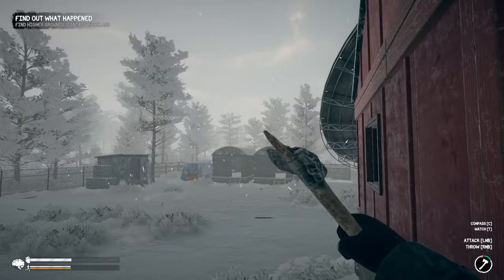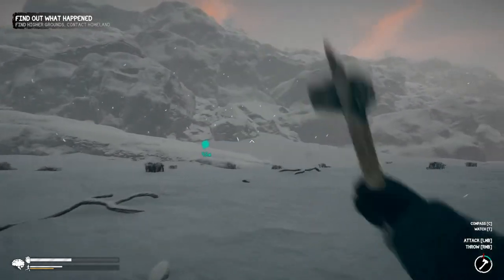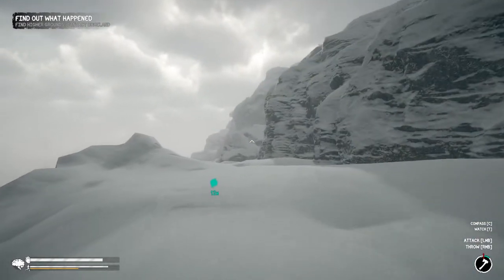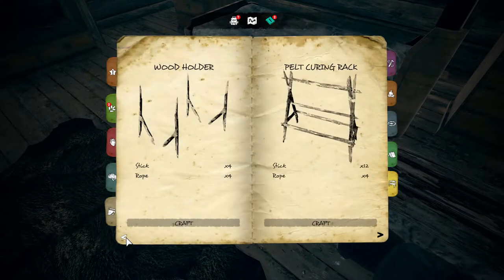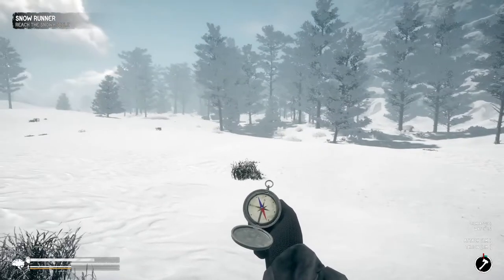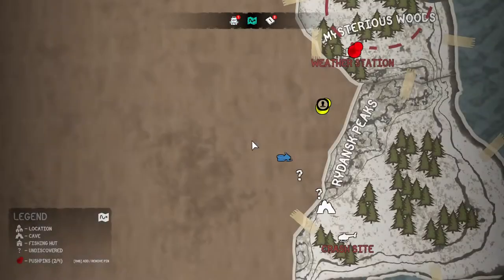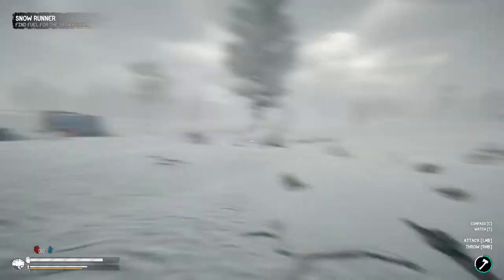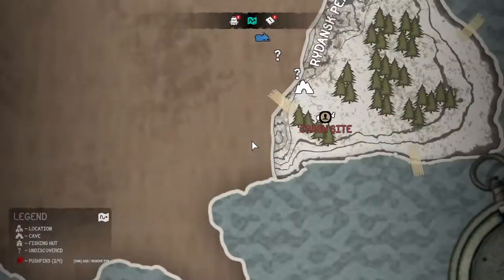WINTER WONDERLAND MUSTANG -=|=- Finding Transportation -=|=- Northern Lights -=|=- 02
You find yourself helpless in front of the unforgiving Siberian wilderness without any food or equipment. In an attempt to find a way out of the island, you are forced to embark on a dangerous journey that will test your survival capabilities beyond your imagination.
There is no manual to show you how to survive. Your success depends on getting out there and using all your abilities to master necessary wilderness survival skills.

Survival Mode: Survival is your only goal, and death is your biggest impediment. Will you live to fight another day?

Choices & Outcomes: Keeping your stats under control is crucial. Not keeping your Hunger, Hydration, Body Temperature and Energy in balance can have repercussions on your in-game Sanity.

Only the strongest can survive: In Northern Lights you will find a wide range of activities you can do. Be ready to hunt, fish, scavenge for food and gear items, start fires, craft items, and most importantly, endure the harsh environment with its predators and the variety of possibly deadly afflictions you could contract.

Be the hunter or become hunted: Diverse wildlife, ranging from ferocious predators such as Bears and Wolves to non-threatening animals such as Reindeer, Moose, Foxes, Boars and Hares.

A broad and animated world: A beautiful yet frightening island that contains a delicate balance between pure nature and an abandoned world composed of a variety of locations.

Pick your challenge: You can choose between four difficulty scenarios, made for every kind of player, from beginners who want to explore the world in peace to skilled survivors who wish to experience a hardcore challenge.